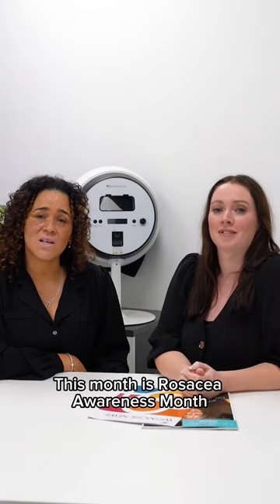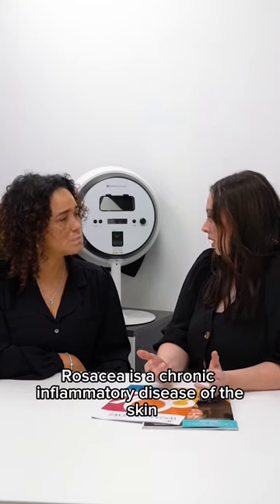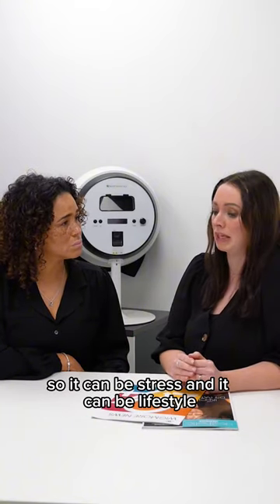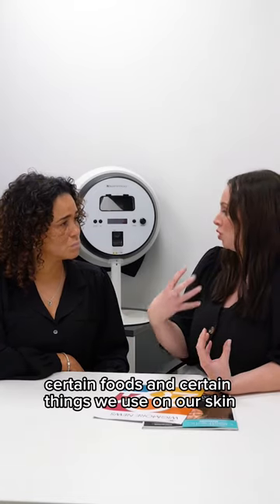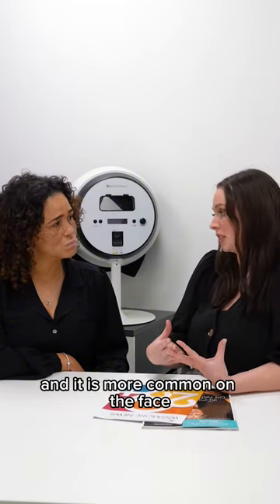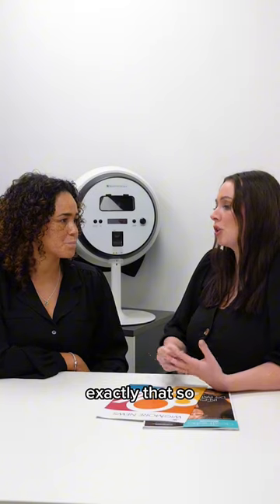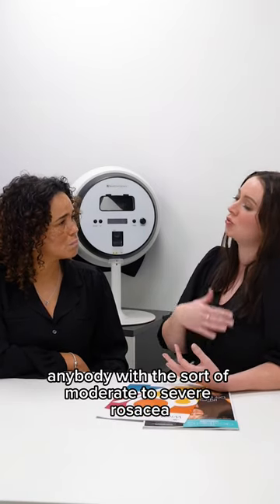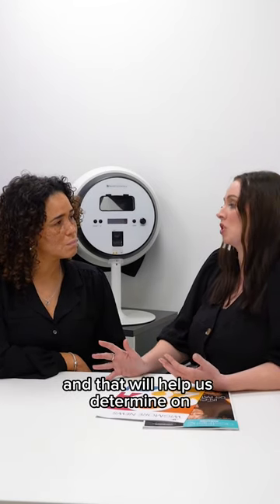Rosacea Awareness Month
Rosacea Awareness 💙

Spring is here! 💐 Whilst this is a beautiful season, for those who suffer from rosacea, it can be a challenging time. Many people have difficulty with this common skin condition when the seasons change, but the changes from winter to spring seem to be the worst.

The change in temperature, humidity, wind, and allergen levels can trigger flare-ups; leaving skin feeling sensitive, red and inflamed.

If you're suffering from rosacea, whether mild or severe, our sk:n experts are here to help and will aim to find a treatment that's right for you!